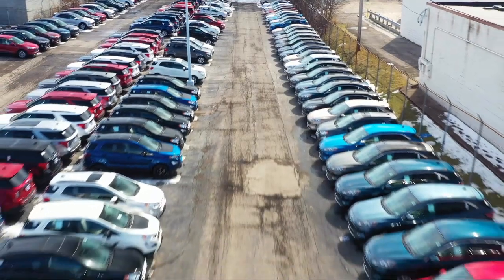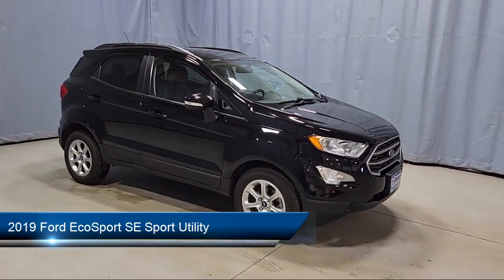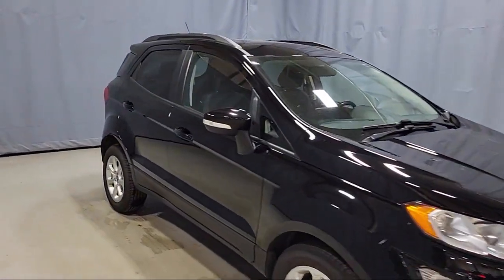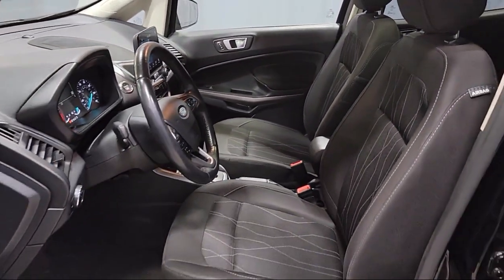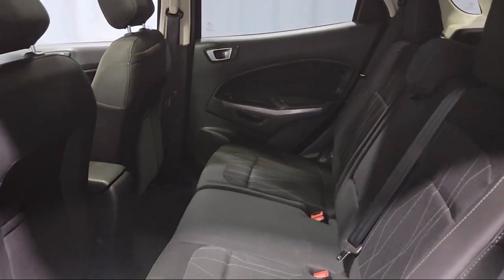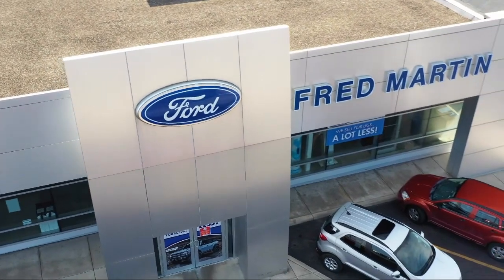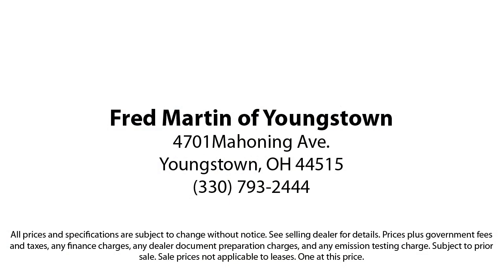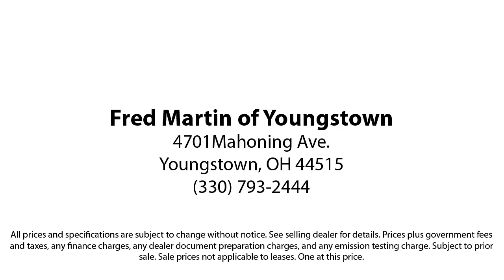2019 Ford EcoSport SE Sport Utility Youngstown New Castle Kent Warren Boardman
2019 Ford EcoSport SE Sport Utility Stock Number: F20341B Vin:MAJ3S2GE6KC285704.